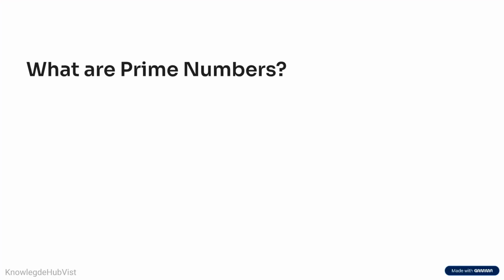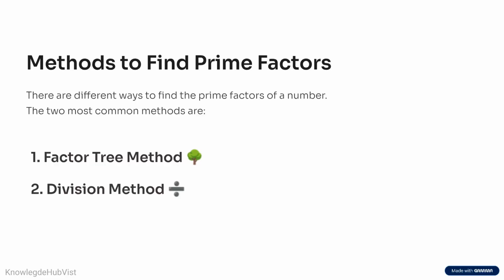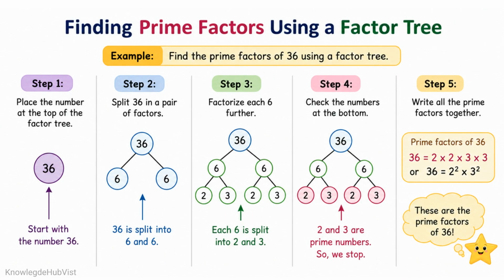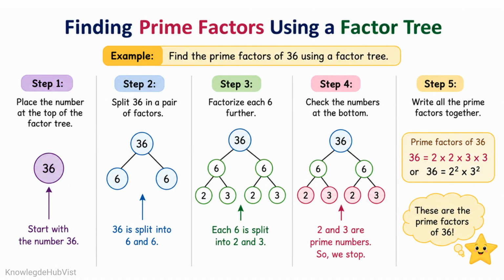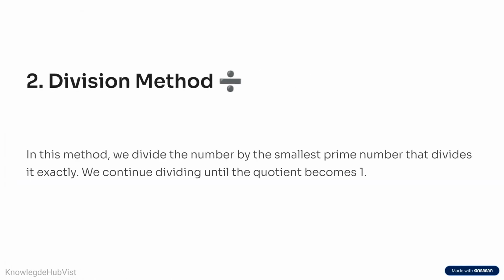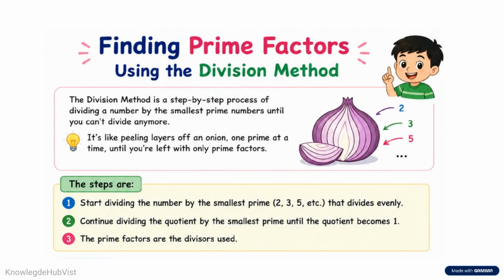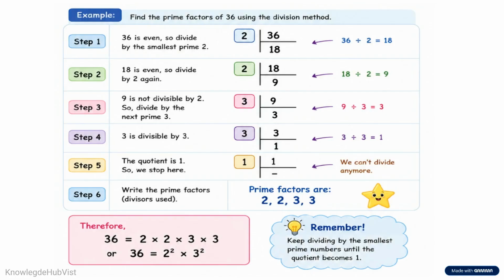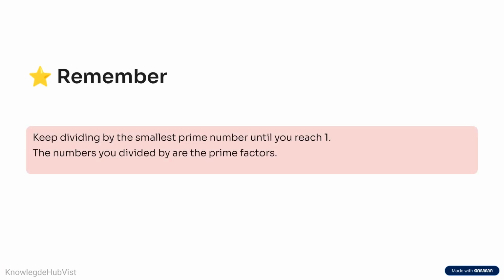Prime Factorization Explained | Learn Prime Factorization Step by Step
In this video, you'll learn Prime Factorization in a simple, step-by-step way. Prime factorization is the process of expressing a number as the product of its prime numbers. It is an essential concept in mathematics and forms the foundation for topics such as LCM, GCD (HCF), fractions, and algebra.

 In this video, you'll learn:

What prime factorization is
What prime numbers are
Why prime factorization is important
How to find the prime factors of a number
How prime factorization helps in finding LCM and GCD(in the upcoming video)

This lesson is designed for school students, beginners, parents, and teachers, with clear explanations that make learning mathematics easy and enjoyable.

 Explore more educational content from KnowledgeHubVisit